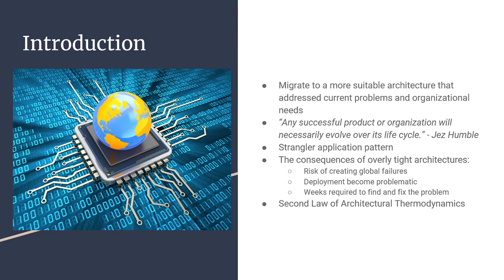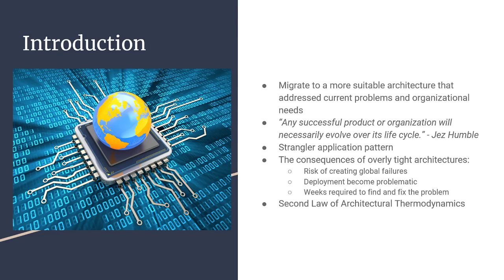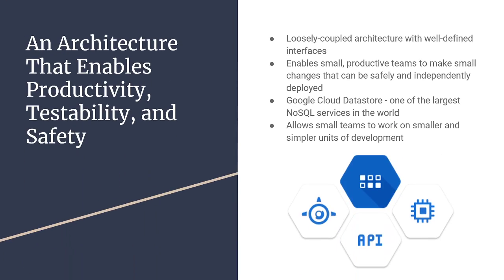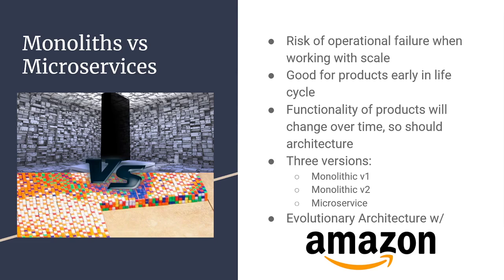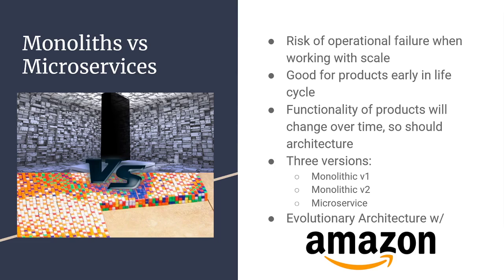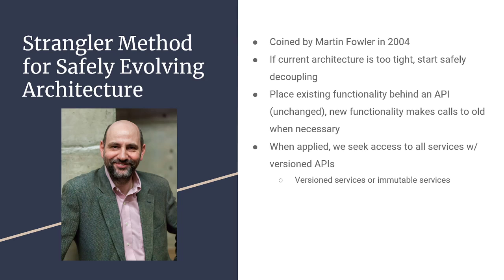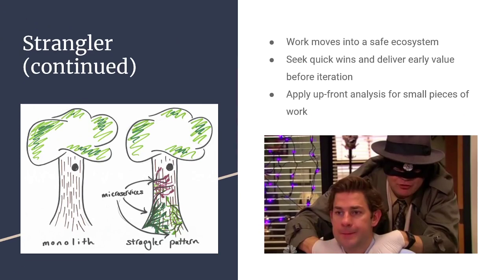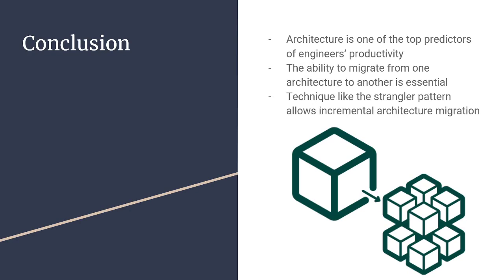Chapter 13: Architect for Low-Risk Releases